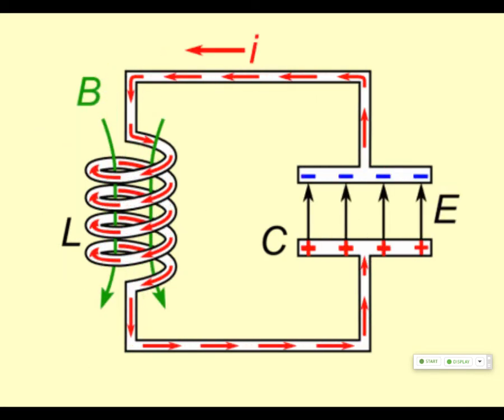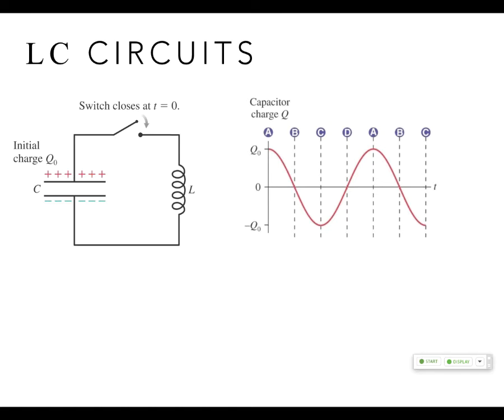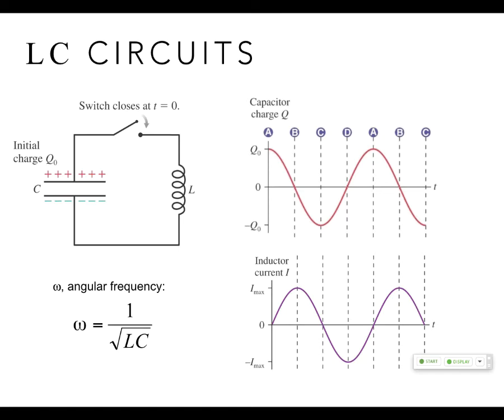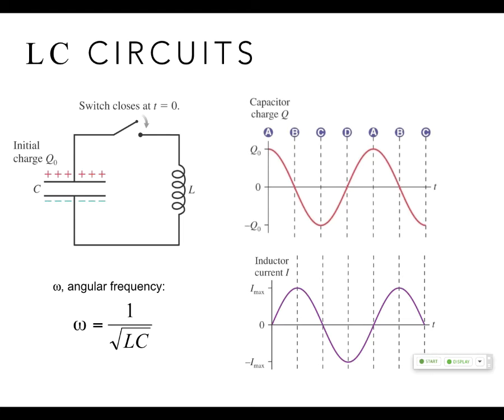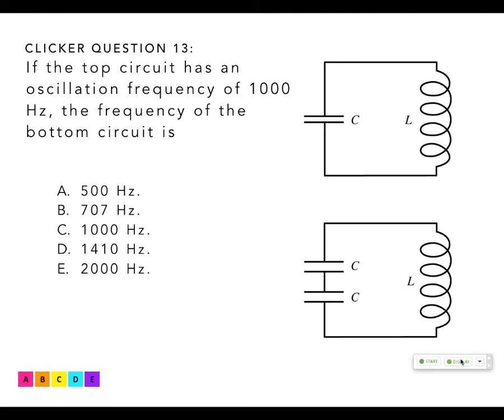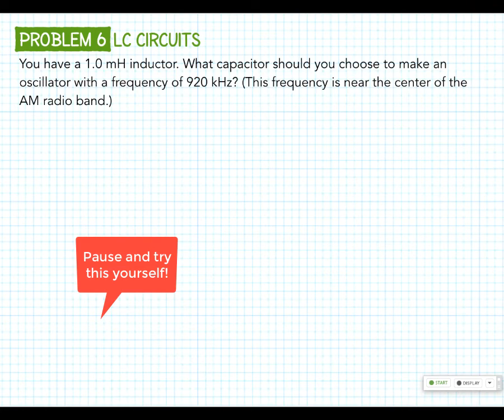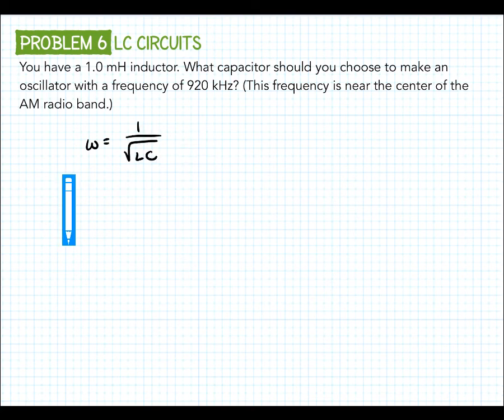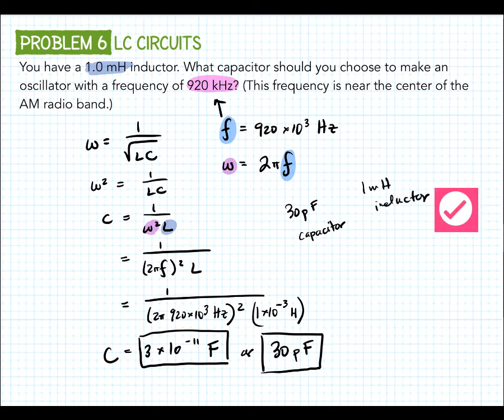Ch 29 and 30.8 Induction - LC Circuits